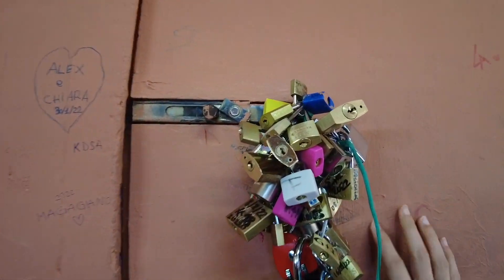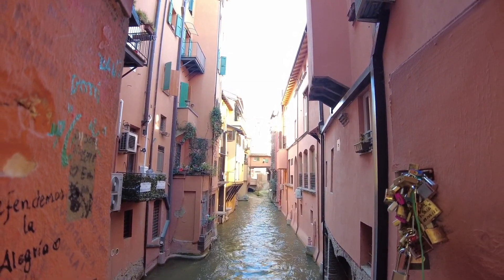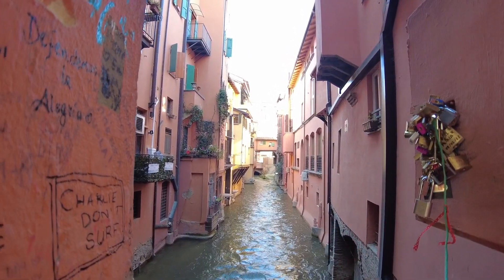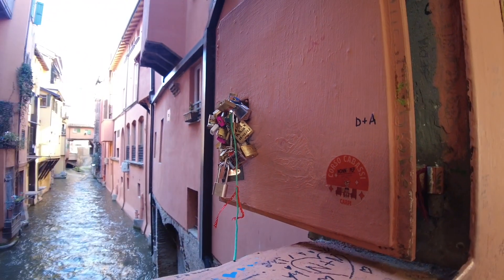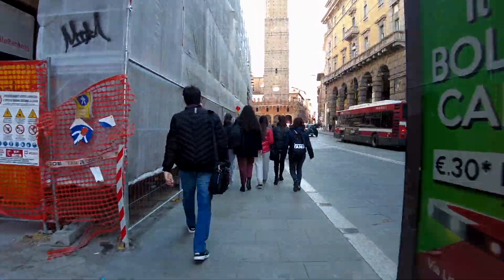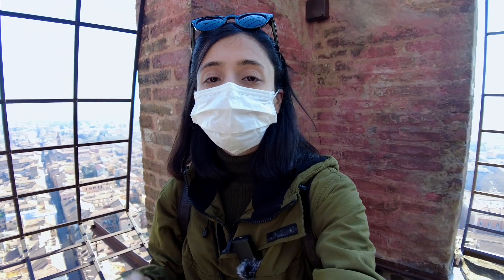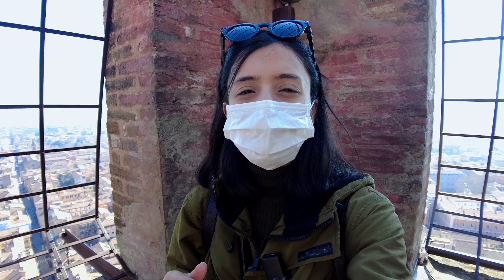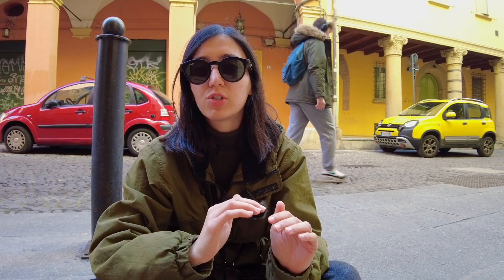Street photography Vlog with Ray-Ban stories sunglasses in Bologna with more secrets to reveal!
All the photos that you see in this video are captured with Ray-Ban Stories sunglasses. 🕶 📸